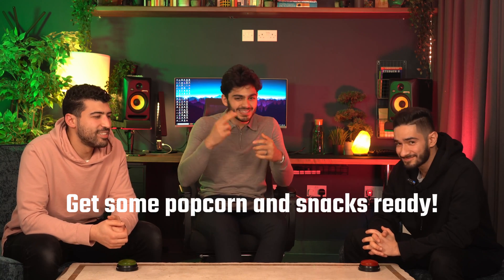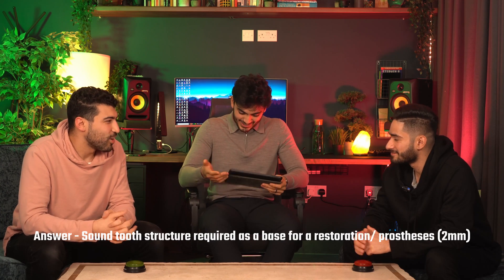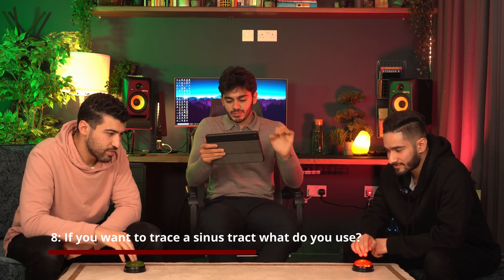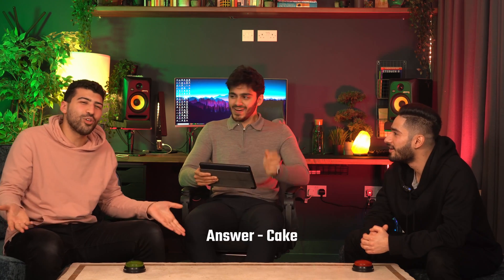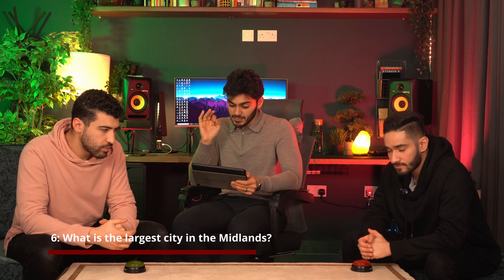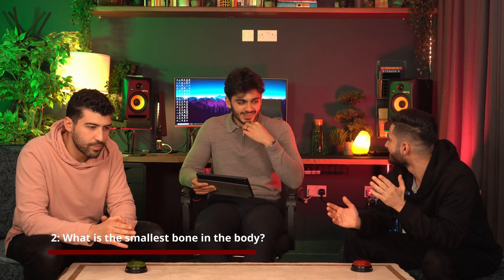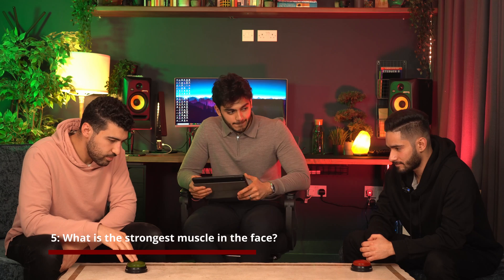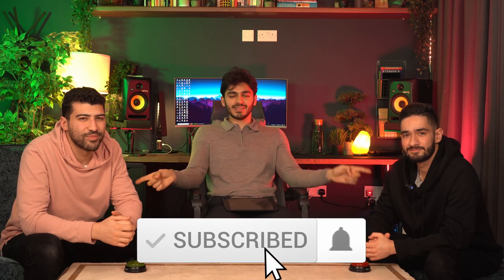Dentists Take the ULTIMATE Dental Quiz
You ever wonder what you ACTUALLY need to know as a dentist? What about as *2dentists* - watch me quiz these so called professionals and expose their true knowledge 👀

TIMESTAMPS:

0:00 Intro
0:53 Dental Knowledge
7:44 General Knowledge
12:44 Head and Neck Anatomy
18:40 Results!!!